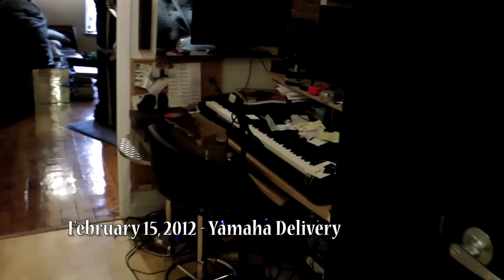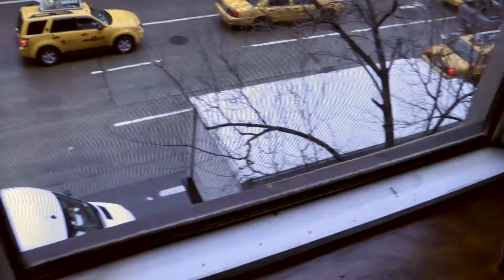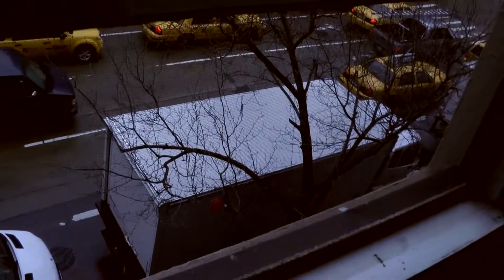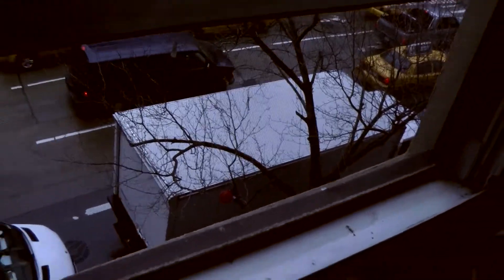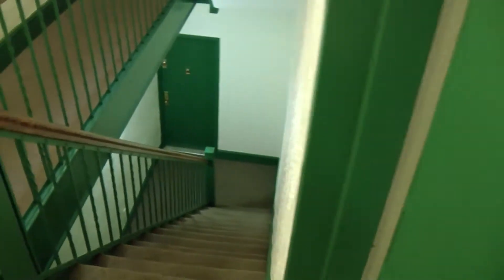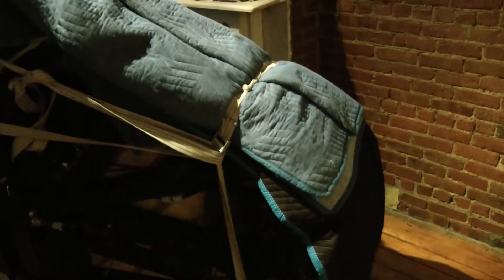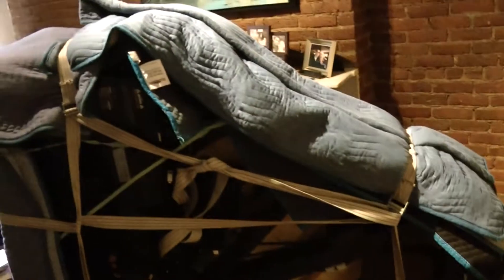Production Vlog 1 - Piano Move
Before I could start work on my new CD, I needed a great instrument to work on.  This is some footage from the day I got my Yamaha DC3Pro Disklavier delivered to my Manhattan apartment.  The delivery guys were great but really hated their lives while they were bringing my old piano down and my new piano up.